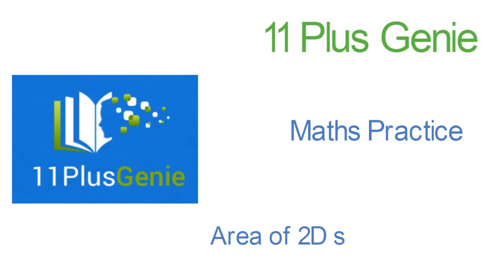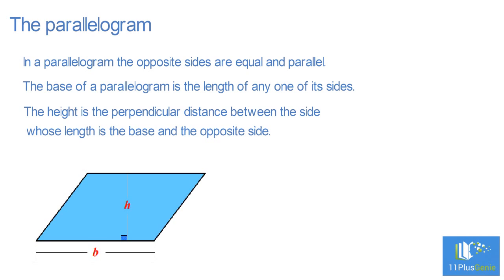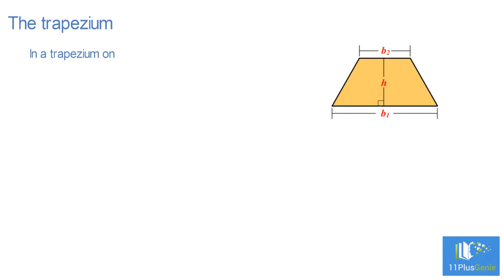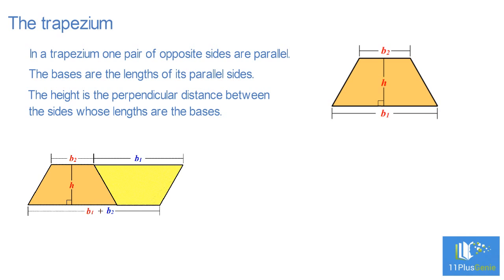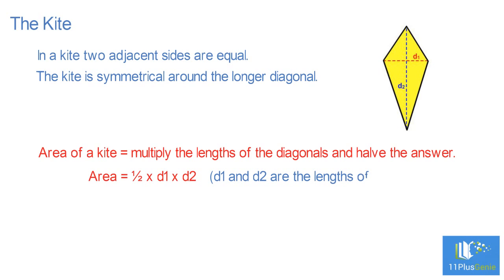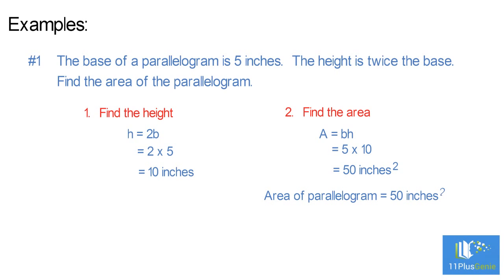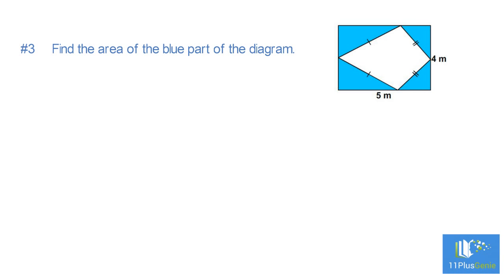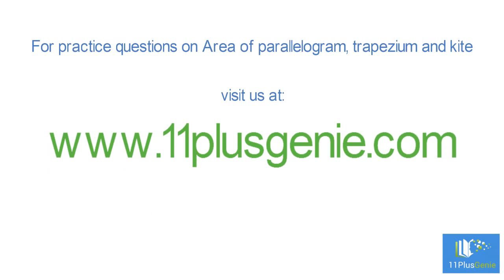11 Plus Genie Maths – Area of 2D shapes (Part 2)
In this session we show you how to work out the area of a parallelogram, a trapezium and a kite.